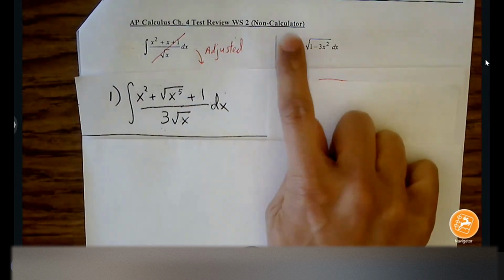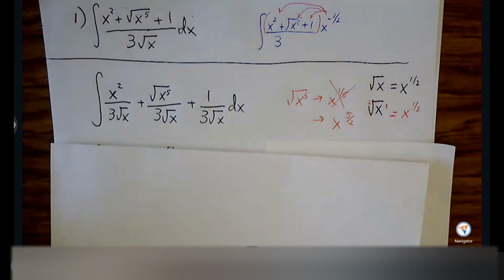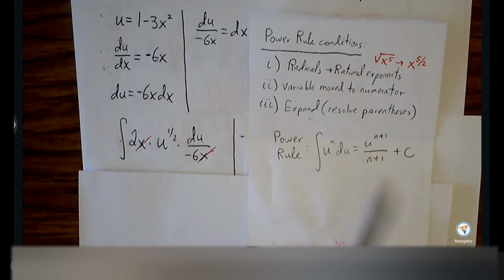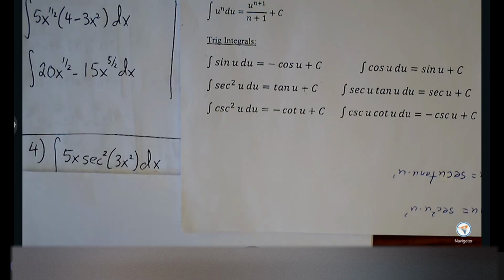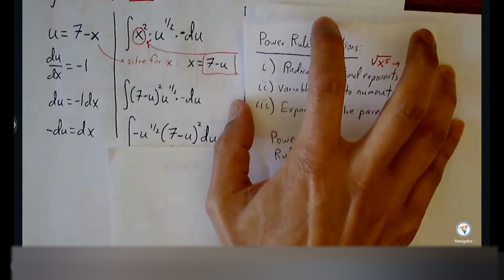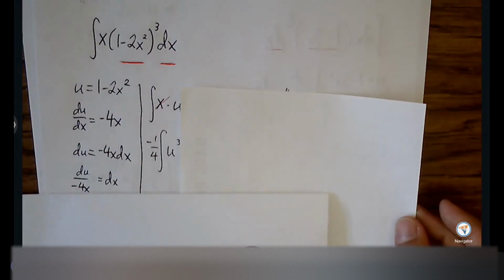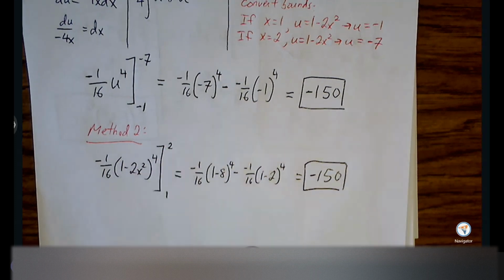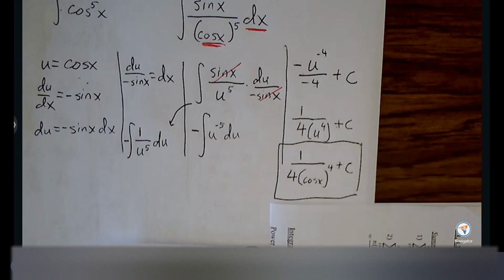Ch 4 Test Review Day 2 ( Non Calculator portion)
1/29/2021
Power Rule, U-Substitution , Trig Integrals, U-Substitution change of variable